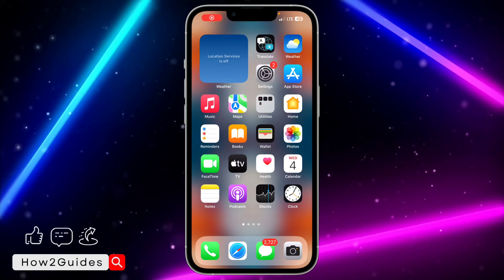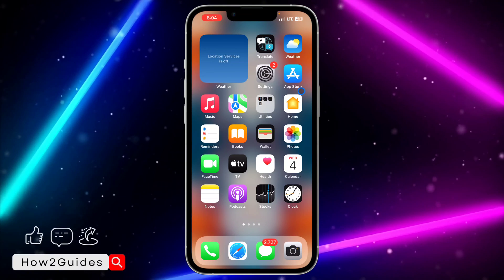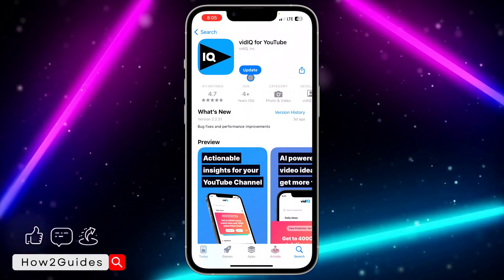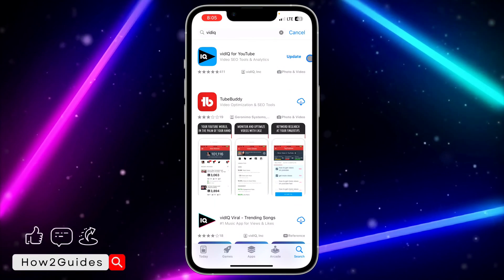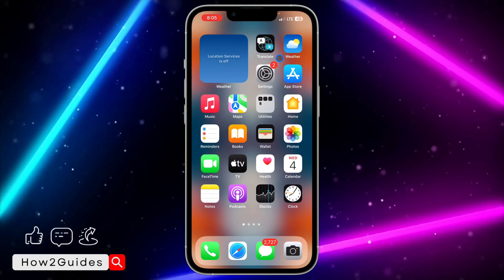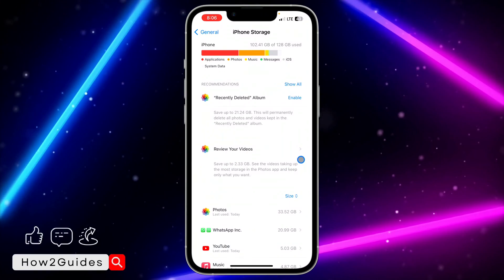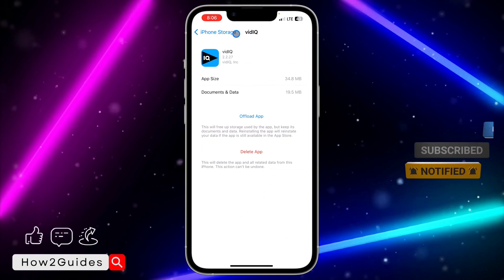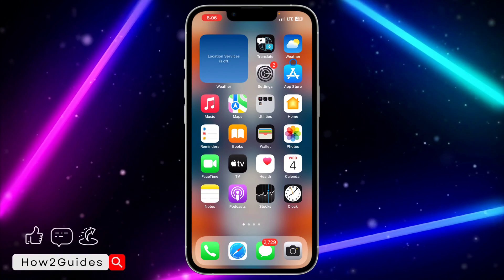How to Fix App Not Showing Update on AppStore - Quick and Easy Guide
on the App Store? Our step-by-step guide will help you resolve this issue and get your apps up to date. Don’t miss out on new features and improvements—watch now and get your apps back on track!

📦 Fix apps not showing updates on the App Store.
🔧 Troubleshoot the issue and keep your apps current.
📱 Step-by-step instructions to ensure you never miss an app update again.

Don’t let outdated apps slow you down. Learn how to resolve the problem of apps not showing updates on the App Store with our easy-to-follow guide. Watch now and keep your apps fresh and functional!